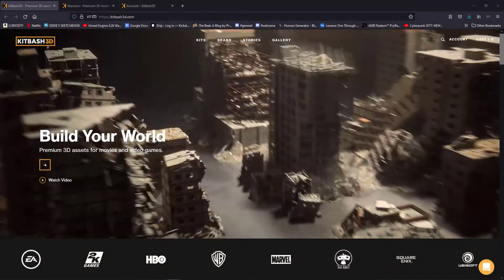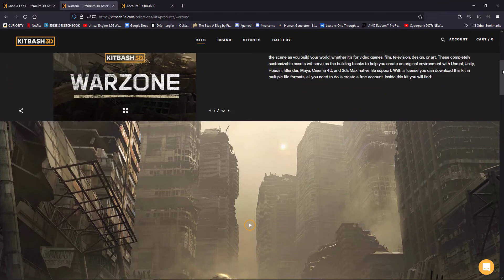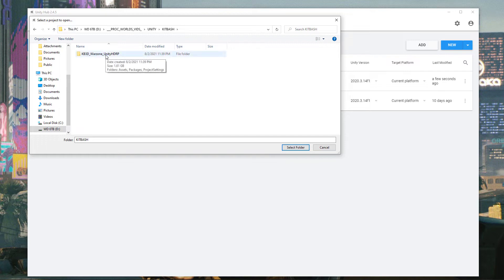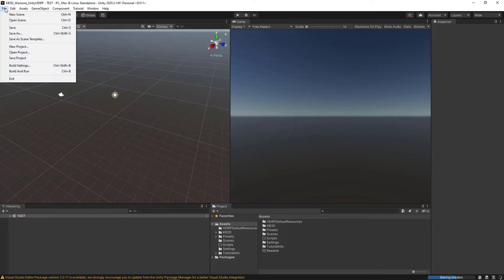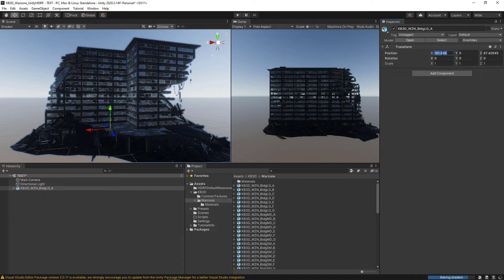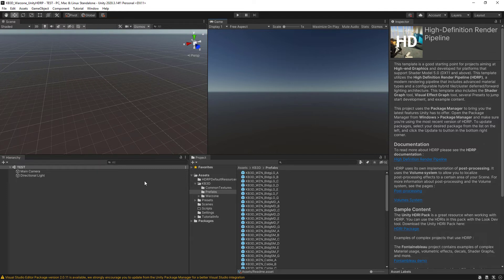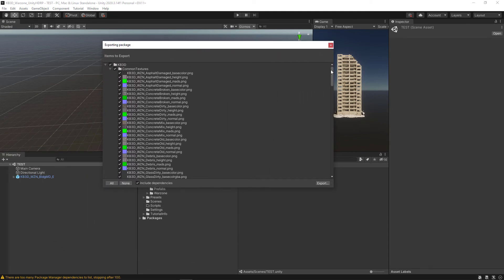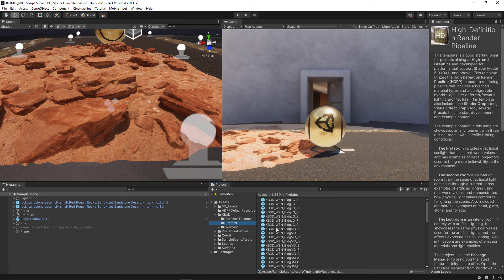Gaia - Biomes - Importing Meshes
The shows how to set up meshes from assets like Kitbash in Gaia.